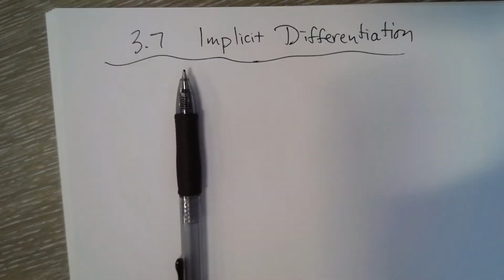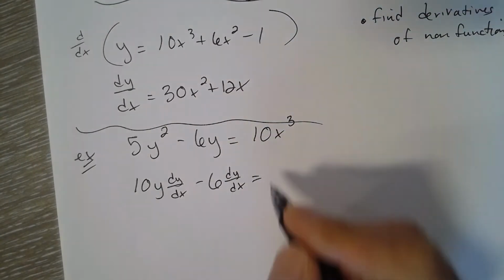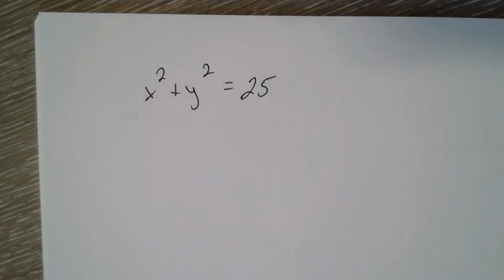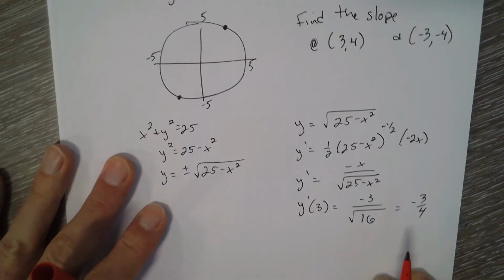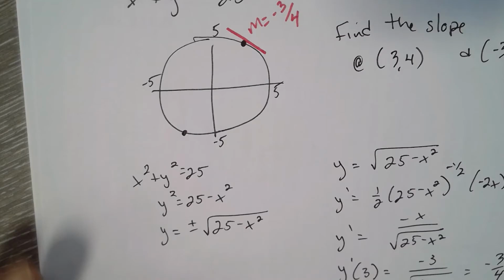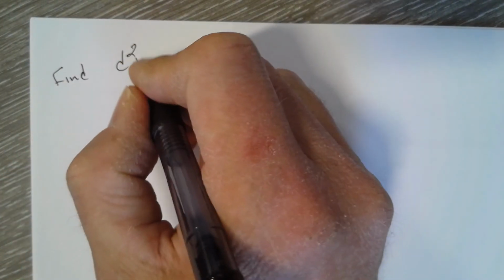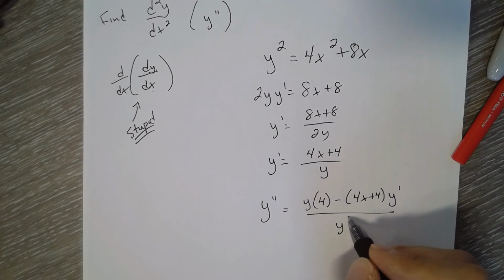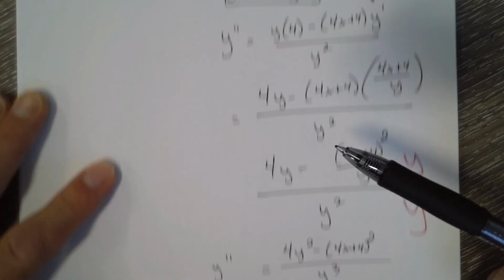3 7 Lesson Implicit Differentiation